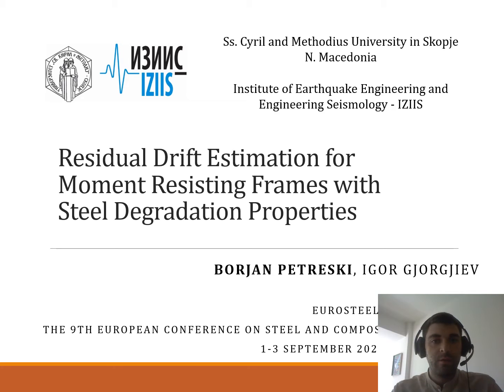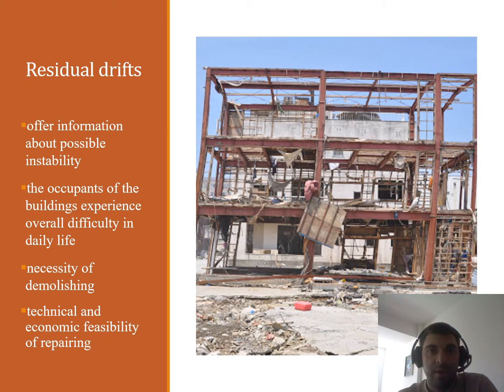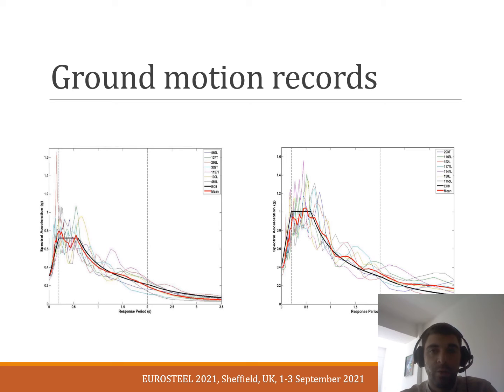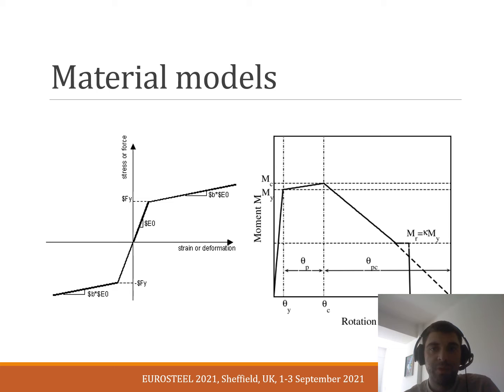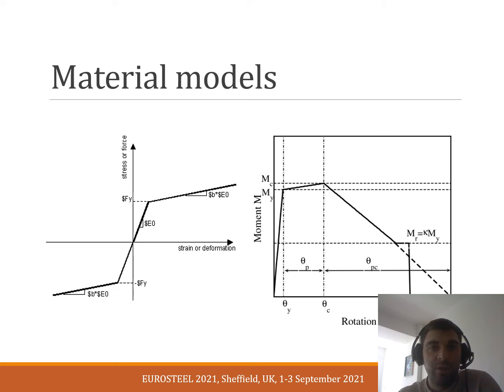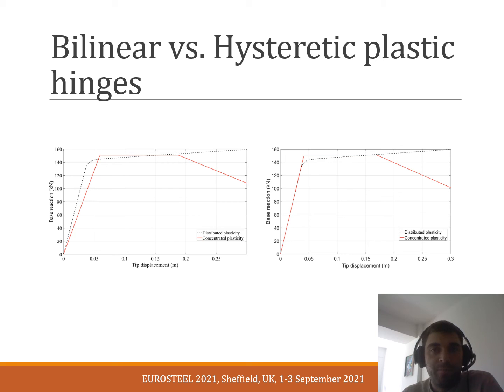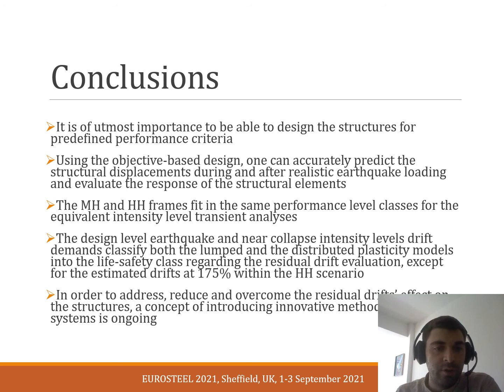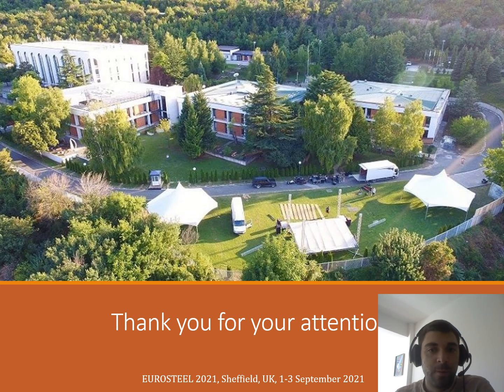Residual Drift Estimation for Moment Resisting Frames with Steel.. | Eurosteel 21 Day 1 | Track 5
Residual Drift Estimation for Moment Resisting Frames with
Steel Degradation Properties
Authors: Borjan Petreski, Igor Gjorgjiev

Presented by: Borjan Petreski
ID: 101